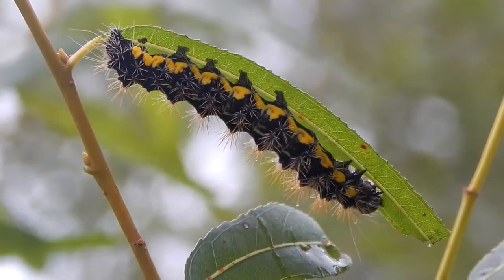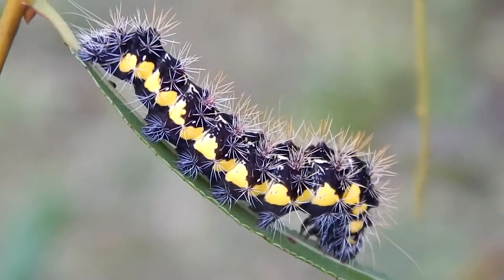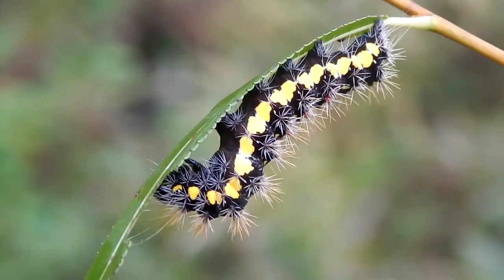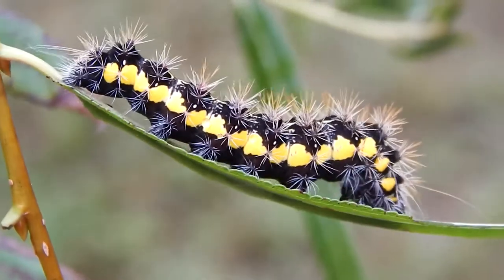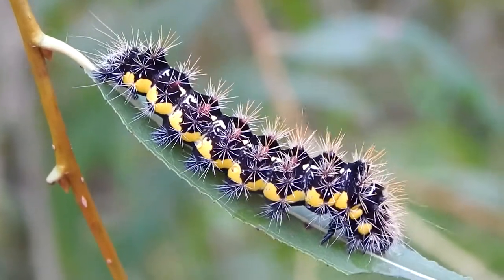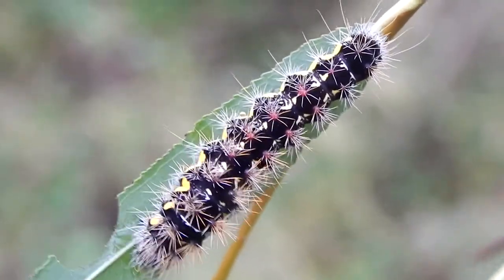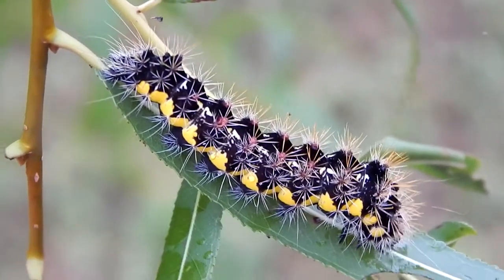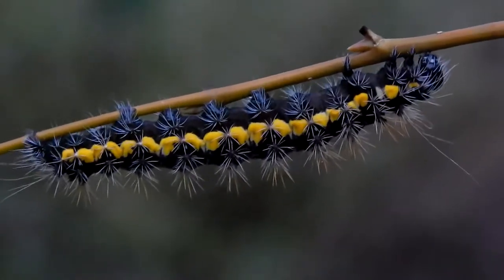The Smeared Dagger Moth Caterpillar; Caterpillars That Sting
Here's a rough character. This is the caterpillar of a smeared dagger moth. These caterpillar can give a pretty nasty sting.
Filmed in Hartsville, SC. Science and nature.